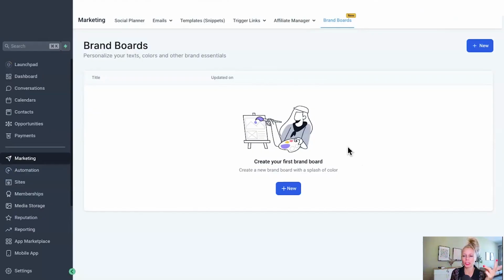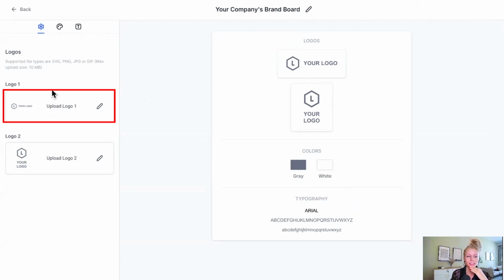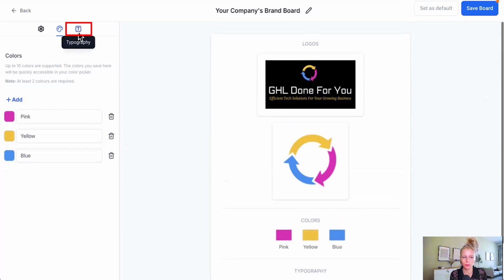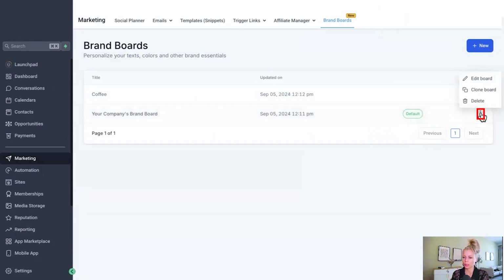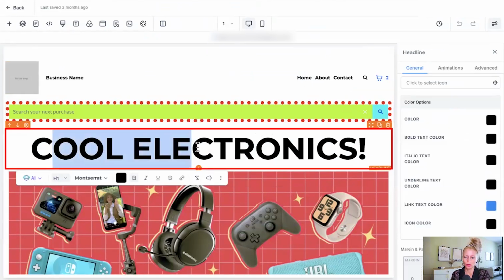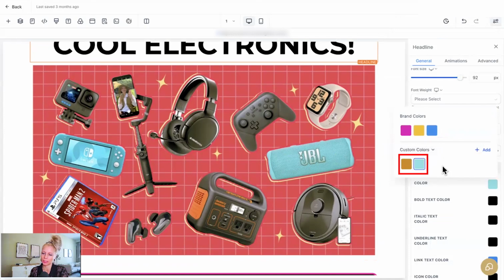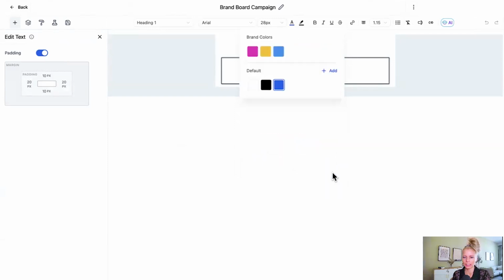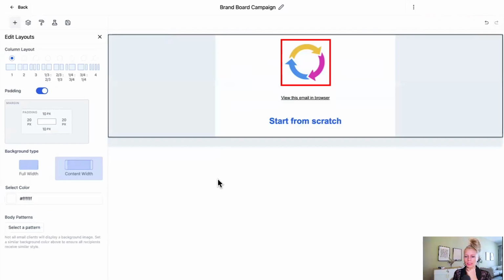Create Brand Boards To Access Colors, Fonts & Logos Fast in Sites & Emails